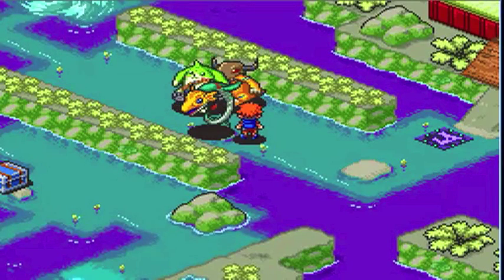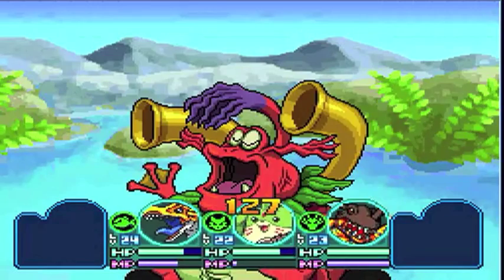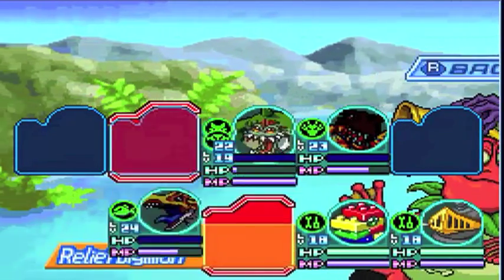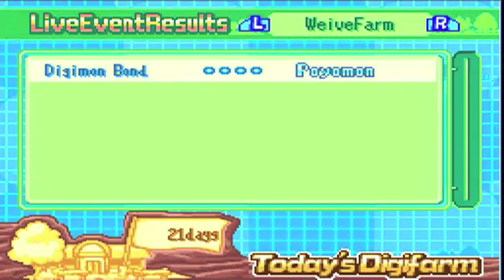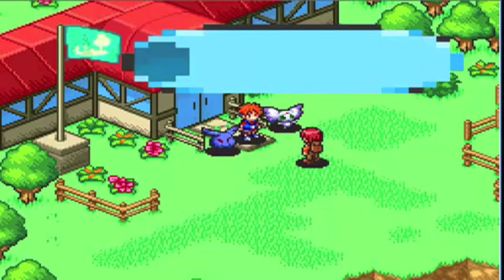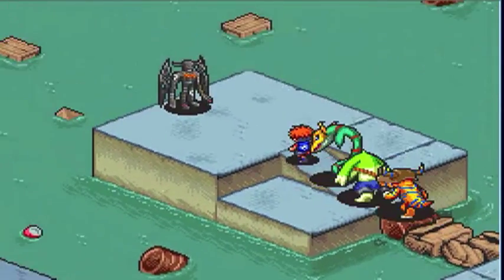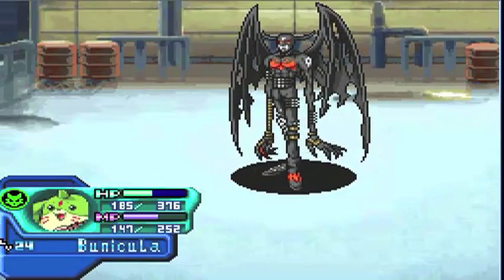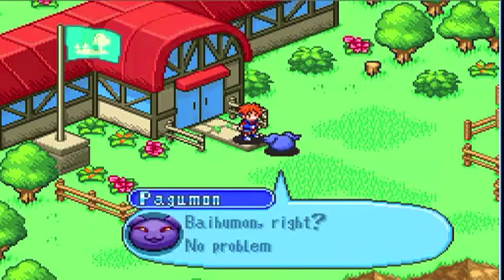Lets Play Digimon World Ds Part 10 Shout at the Devimon Down Below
Facing devimon down in the sewers..you would think it would be more hellish like but hey its Digimon what do you expect.